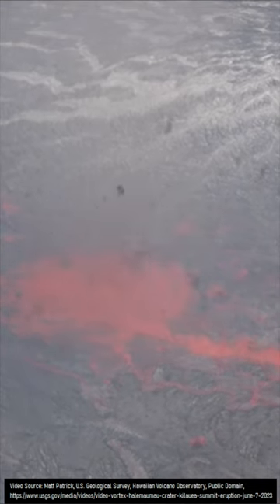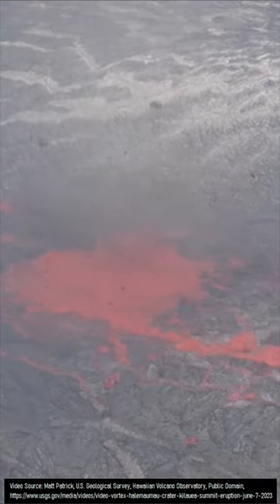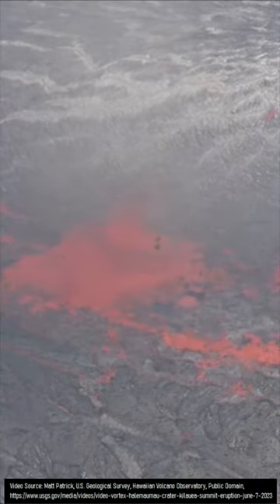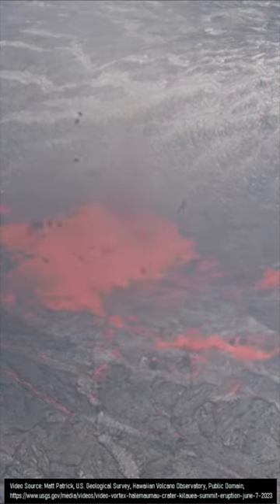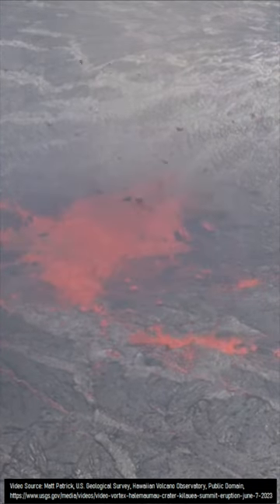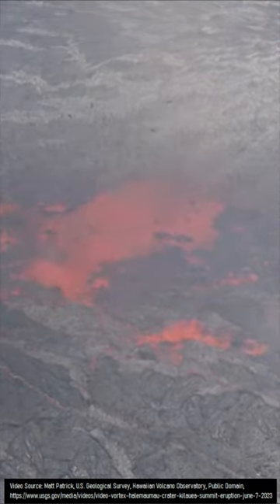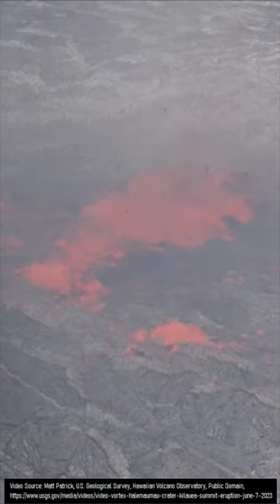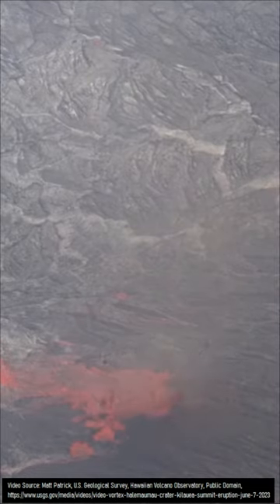A Whirlwind Throws Fragments of Lava Into the Air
What you are looking at is an upward rotating column of hot air known as a whirlwind which is breaking the thin crust in Kilauea's lava lake as recorded on June 7th of 2023. This phenomena through fragments of lava into the air, scattering them beyond their original location.